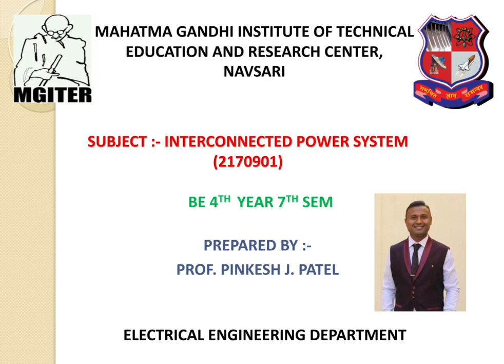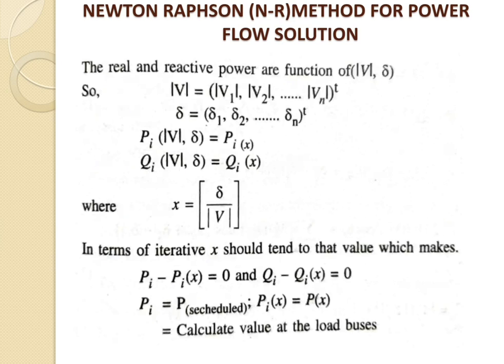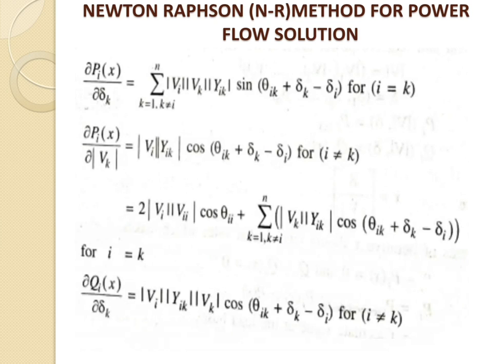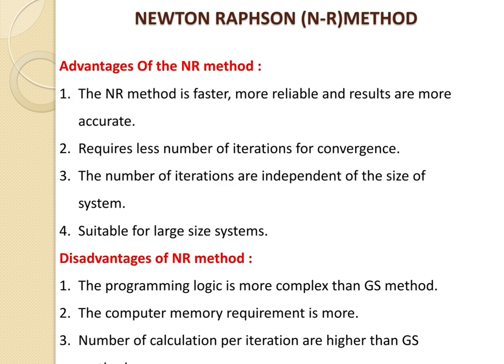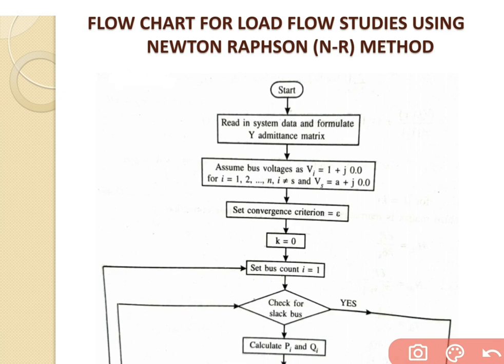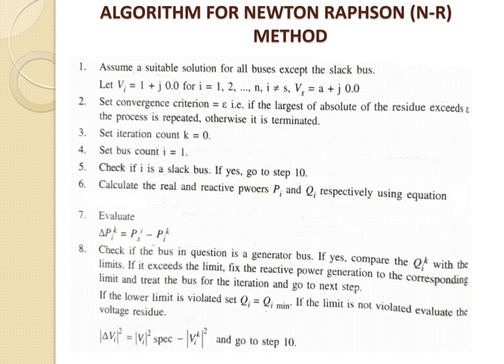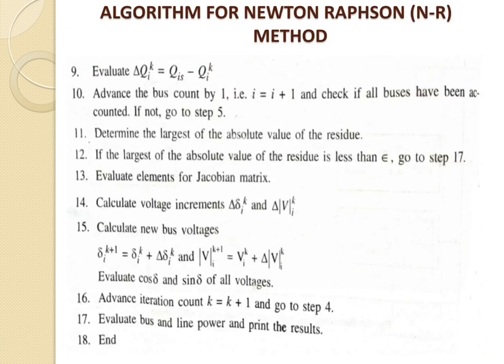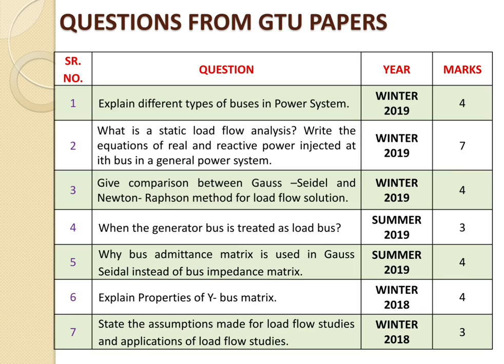NEWTON RAPHSON (N-R) METHOD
LECTURE: 16
CHAPTER - 3 LOAD FLOW STUDIES
SUB : INTER CONNECTED POWER SYSTEM (2170901)